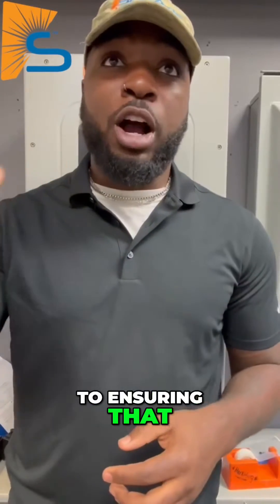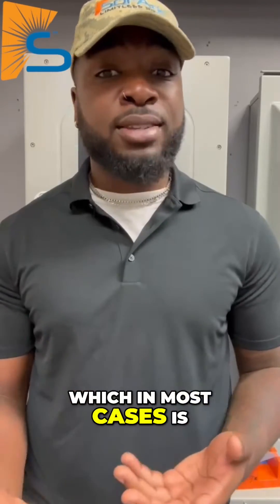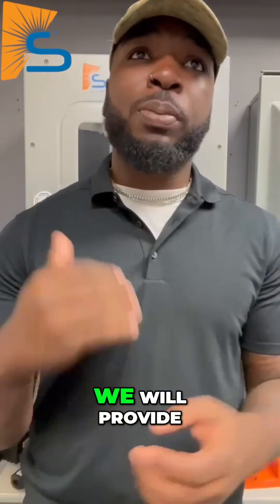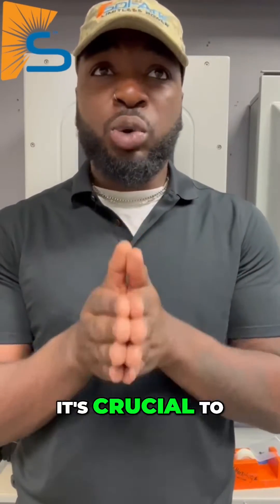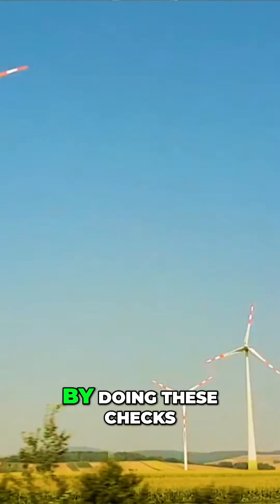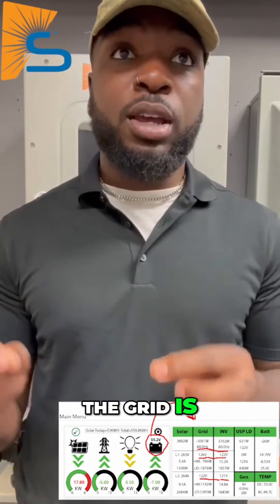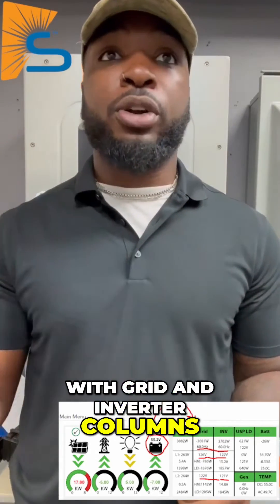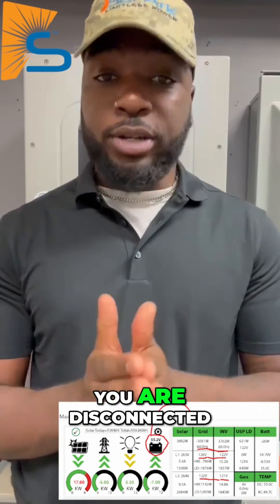Sol-Ark: Training Tip of the Week (Grid Connectivity)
This week's SolArkTip is all about empowering your energy independence! Learn how to seamlessly connect your Sol-Ark inverter to the grid for an uninterrupted power supply. Dive into our step-by-step guide and illuminate your home with confidence.